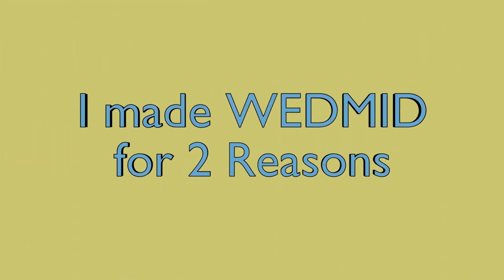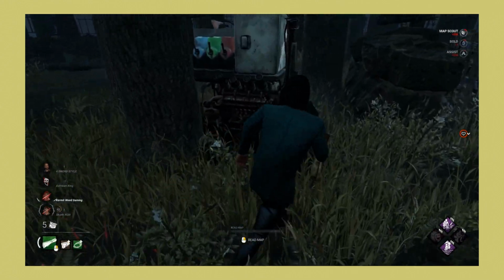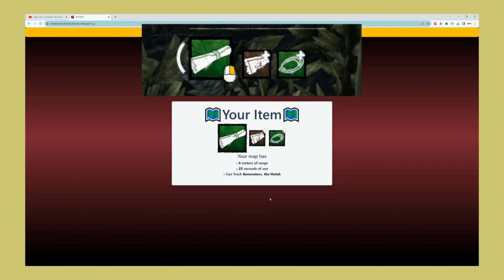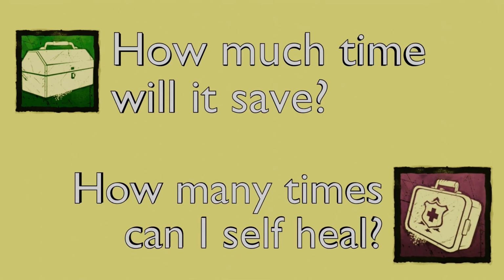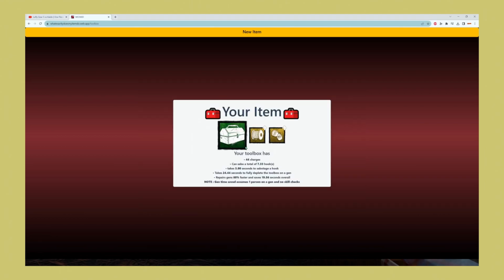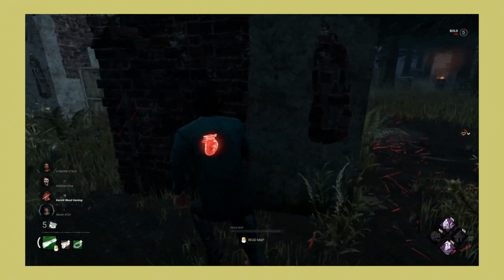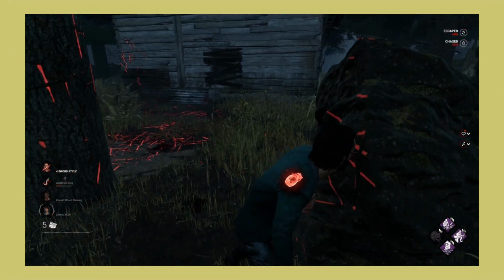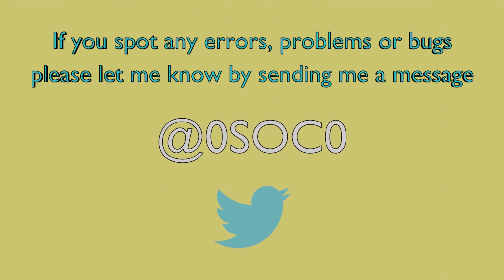I made a Web App that tells you EXACTLY what an item in DEAD BY DAYLIGHT does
It can be a bit tricky to know exactly what items do in dead by daylight, so I made a web app to help out.